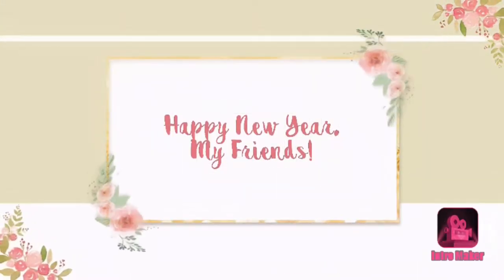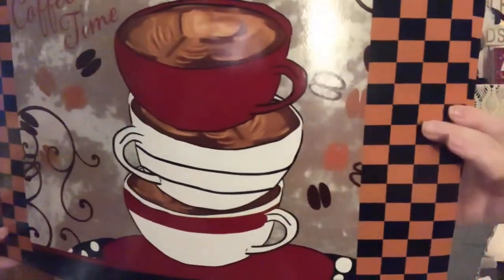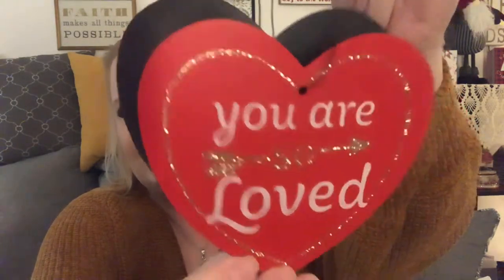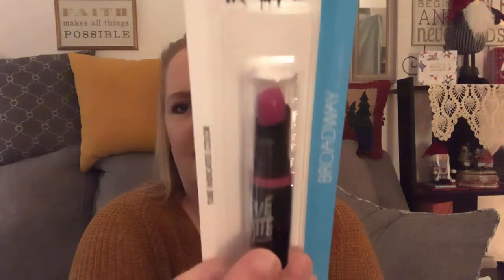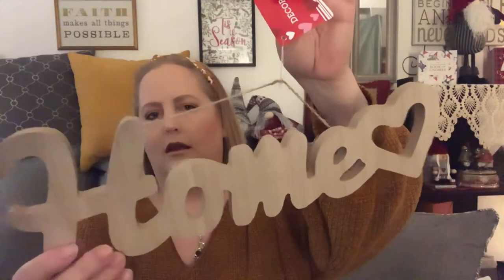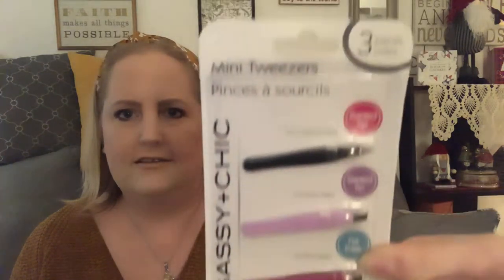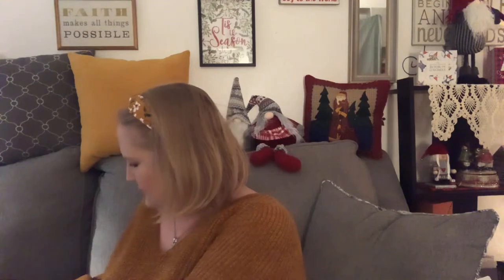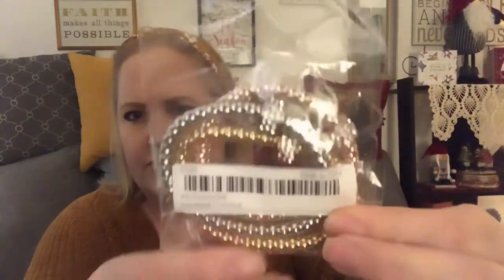DOLLAR TREE || SHEIN Time! 👧🏼 WISHLIST || VALENTINE’S Finds! 💞 01/16/21